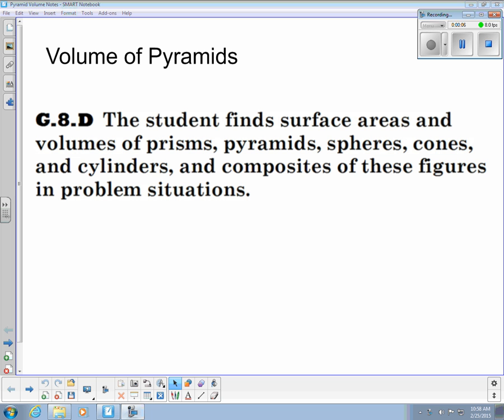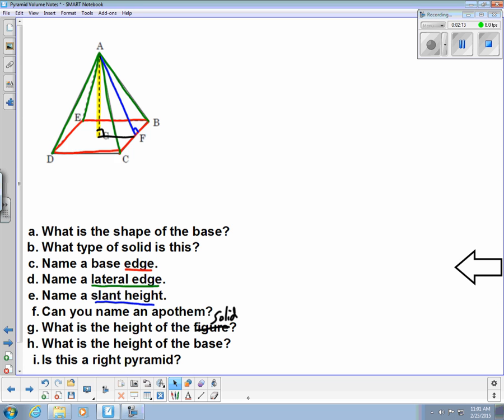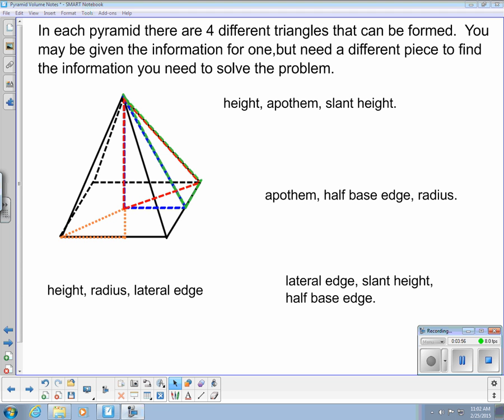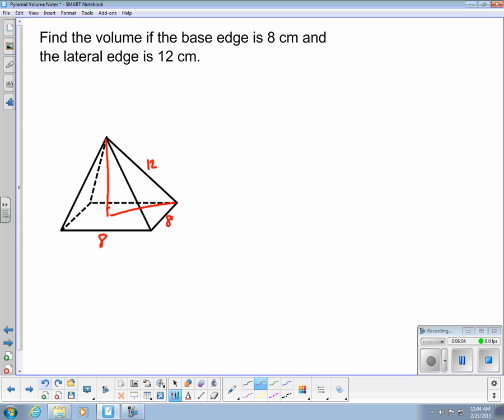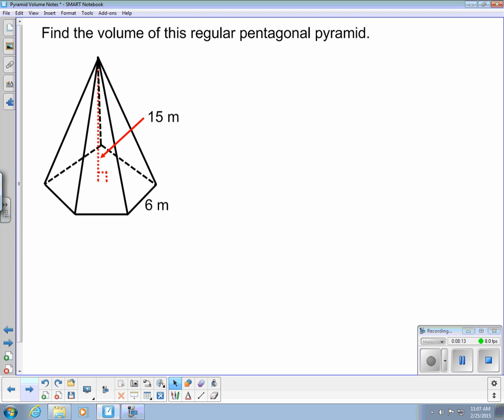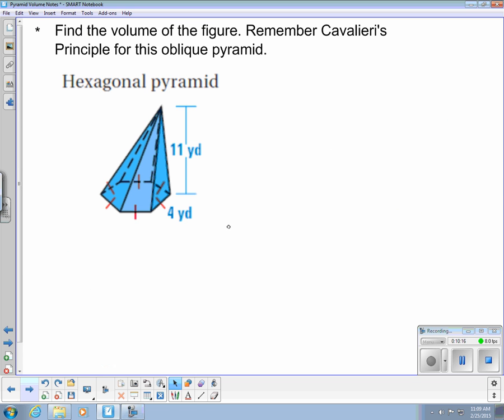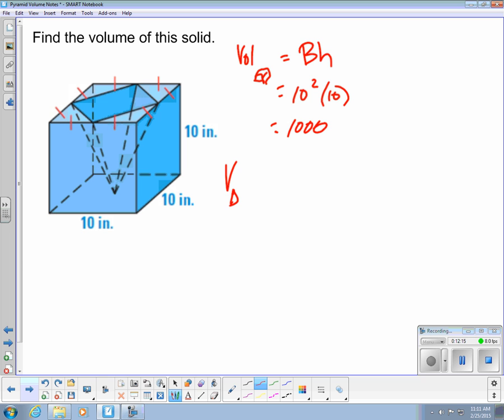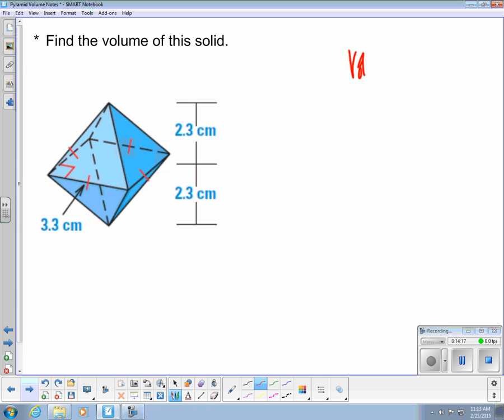Video Notes Volume of Pyramids